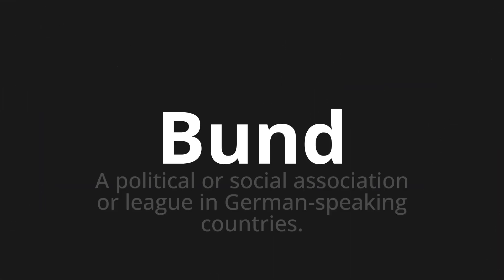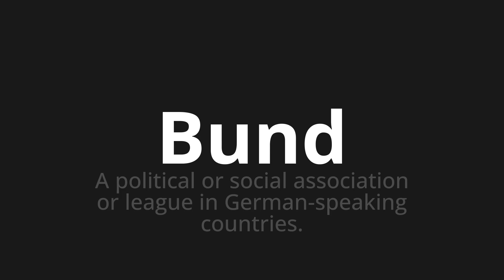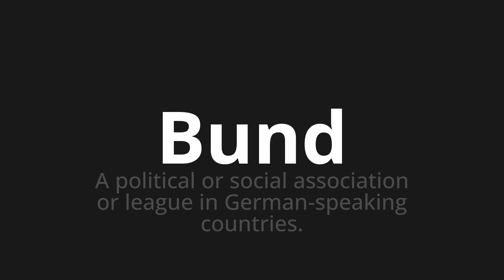How to pronounce Bund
Master the Pronunciation of 'Bund which Means Bund' - which means : A Political Or Social Association or League in German-Speaking Countries. 📝 with @PronunciationGerman 🎓🗣️ - [Your Guide to German]

Learn to pronounce 'Bund' perfectly in German with our easy and engaging tutorial by @PronunciationGerman! 📖📽️ In this comprehensive video, we provide you with native speaker examples 🗣️👂 and phonetic breakdowns 🎵 to ensure you get the pronunciation just right.

How to say Federation in German